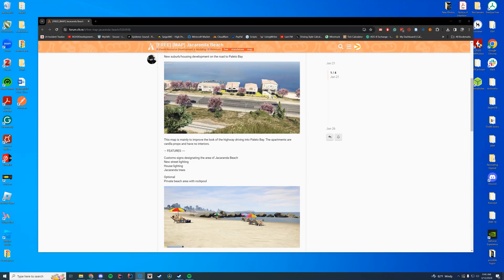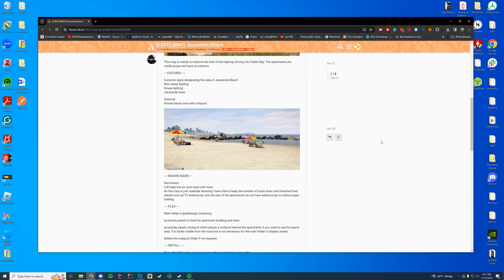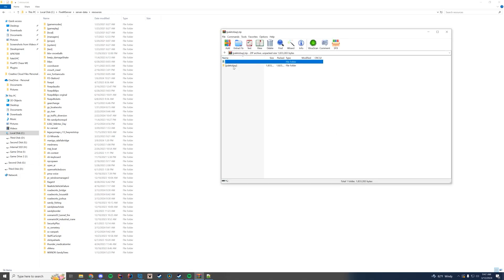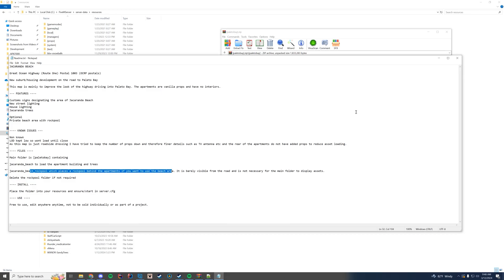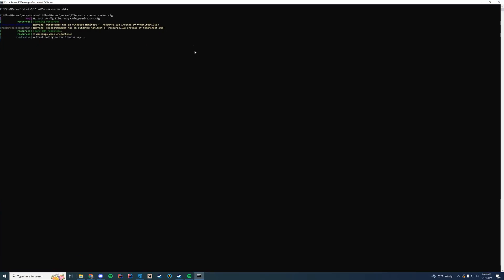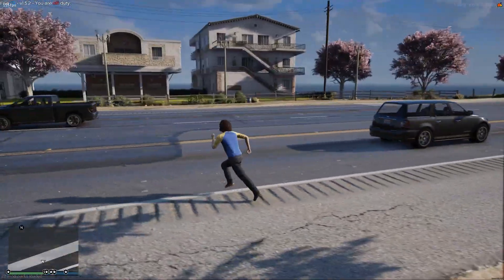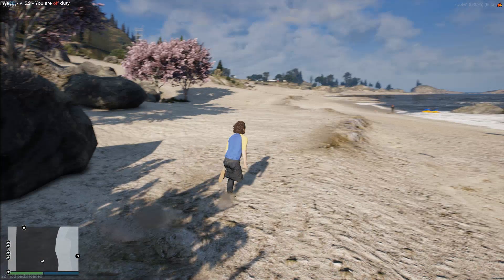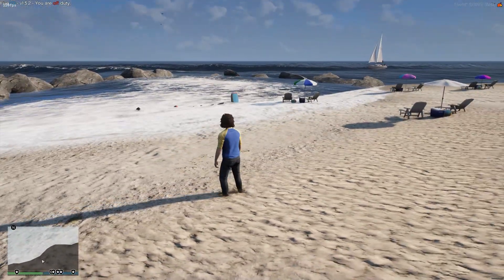Jacaranda Beach | FiveM Map Resource Install/Overview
Timestamps:
0:00 Intro
0:05 Installation
2:15 In-Game Overview

🖥️ My Epic Gaming Setup:
CPU: Intel Core i9-11900K
GPU: RTX 3090 Founders Edition
RAM: 64GB DDR4 3200MHz
Storage: 1x 2TB M.2 SSD & 4 x 1TB SSD
Motherboard: ASUS ROG Maximus XIII Hero (Wi-Fi)
PSU: Thermaltake Toughpower Grand RGB 1200W
Case: AI Crystal XL RGB V3 Full Tower

🎤 Audio & Recording Gear:
Mixer: GoXLR
Editing Software: Adobe Premiere Pro

💻 Coding & Gaming Gear:
Coding Program: IntelliJ Ultimate Edition
Keyboard: Razer Blackwidow V3 - Yellow Switches
Mouse: Razer Basilisk v2 Wired Gaming Mouse
Mouse Pad: Razer 3XL Desk/Mouse Pad
Monitors: 2x Acer Predator XB273K Gpbmiipprzx 27" UHD (4K)